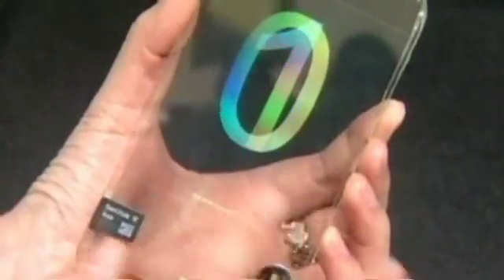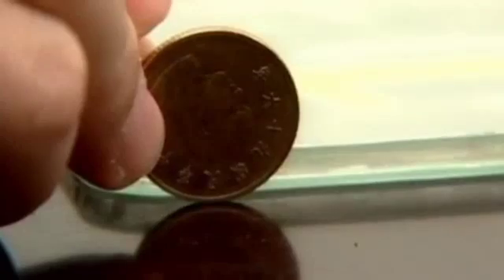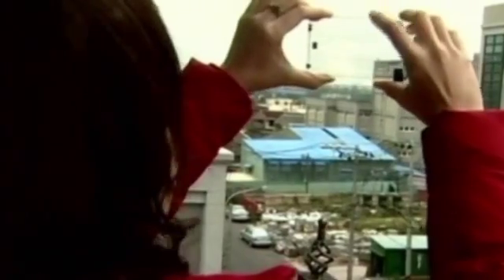Mobile Phones 2022 ★ BEST MOBILE PHONES in 2000 (HD)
Top 10 Mobile Phones 2016! Best Mobile Phones in 2016!Transparent mobile news